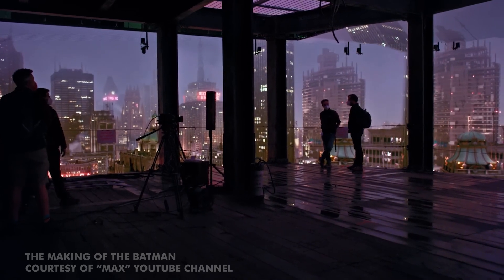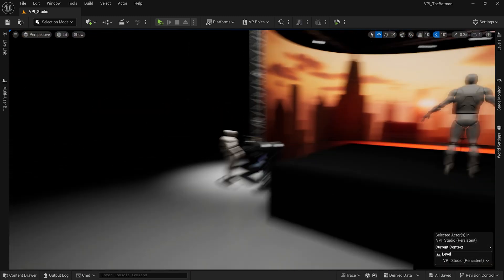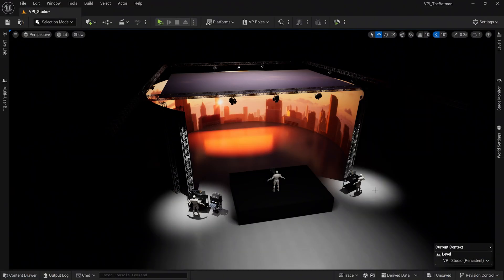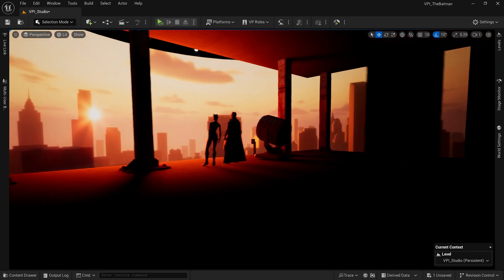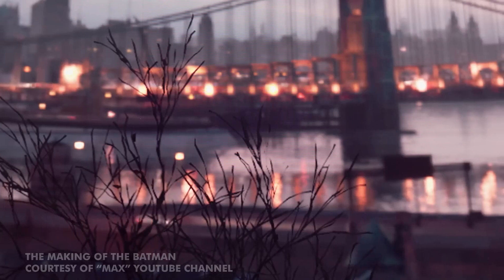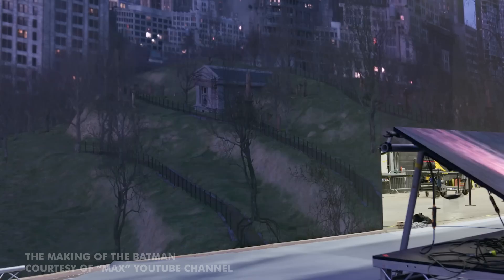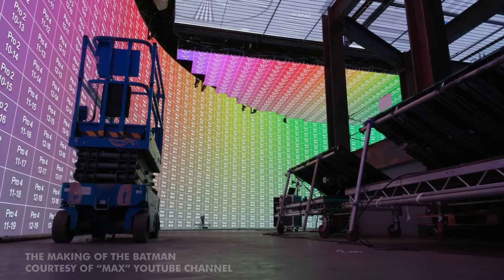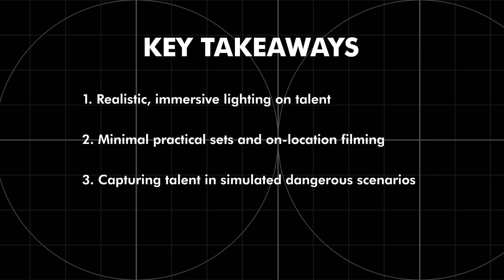Virtual Production Breakdown: The Batman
In this video, we take a look at how The Batman (2022) leveraged virtual production for several key scenes.

Music in this episode:
"Something in the Way" - Nirvana
"Can't Fight City Halloween" - Michael Giacchino